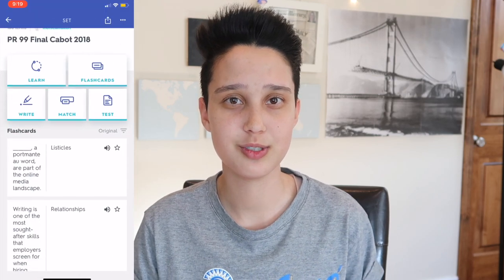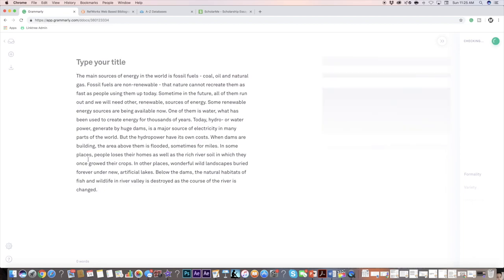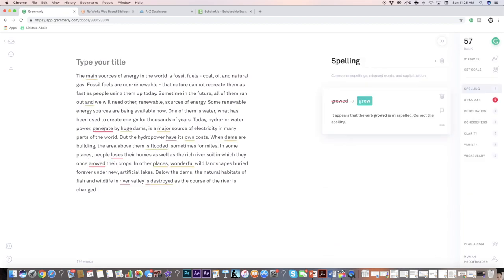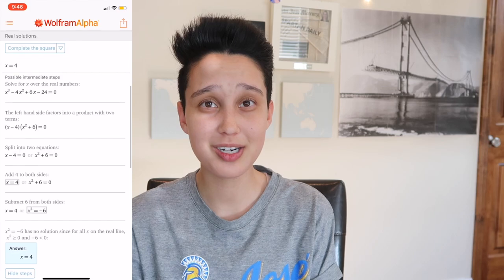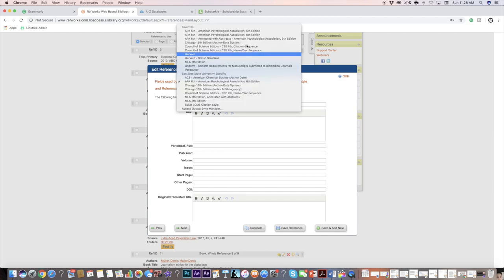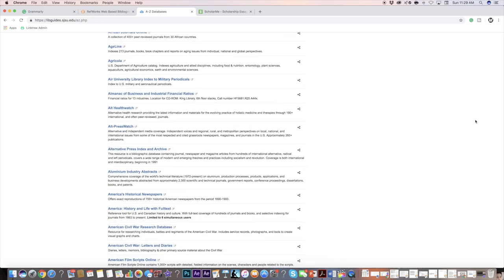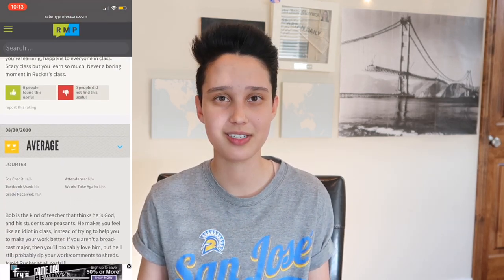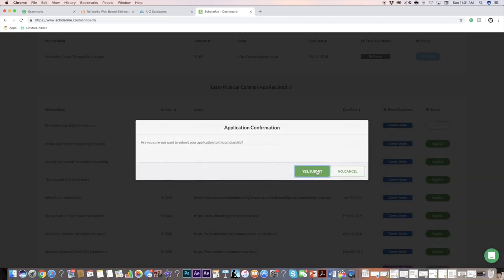BEST APPS + WEBSITES FOR COLLEGE STUDENTS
APPS + WEBSITES MENTIONED:
5. University Library Resources (look it up)
8. YouTube

+ Age? 21